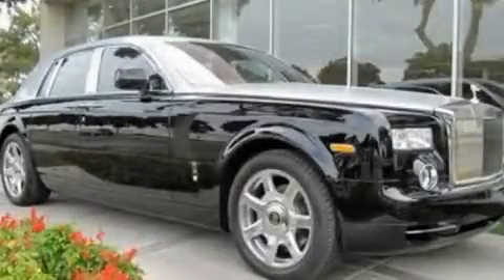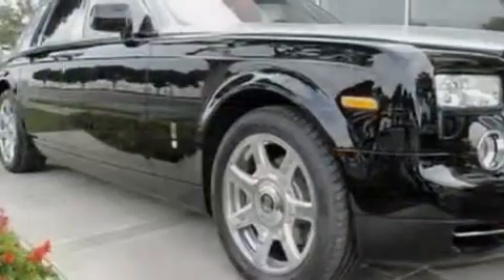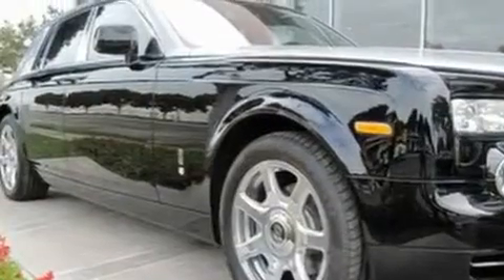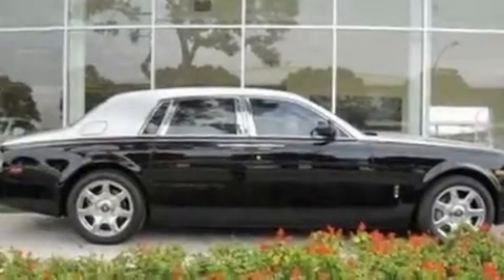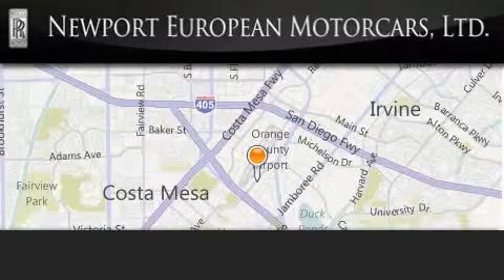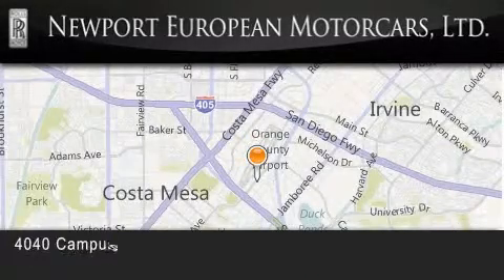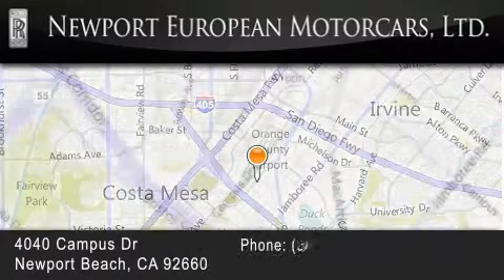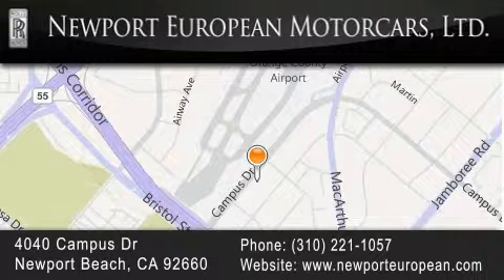2011 Rolls-Royce Phantom Newport Beach CA 92660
We are proud to present this 2011 Rolls-Royce Phantom .

 Year : 2011
 Make : Rolls-Royce
 Model : Phantom
 Engine : 6.7L DOHC DI 48-valve V12 engine
 Trans . : Automatic
 Exterior : Silver
 Miles : 21
 Interior : Black
 Stock : NRB001